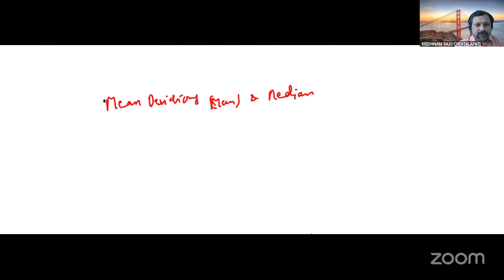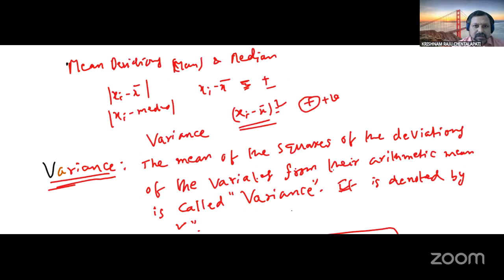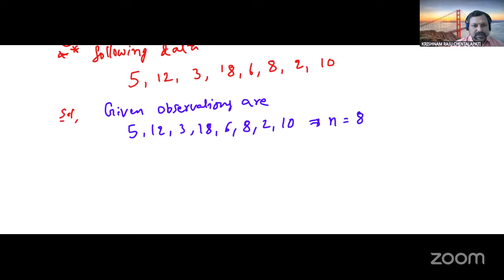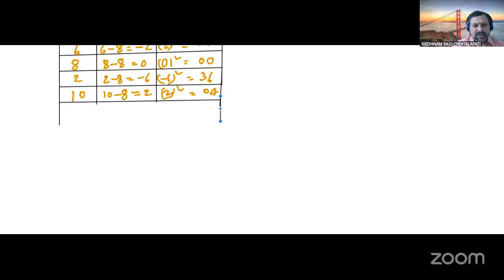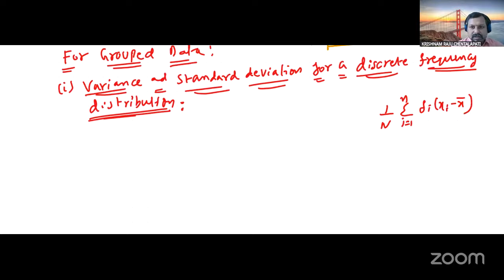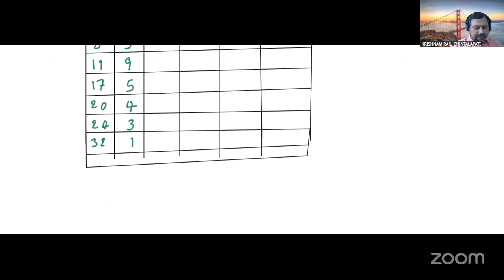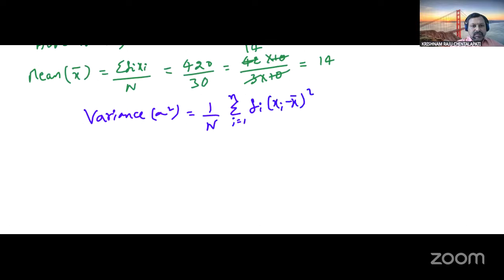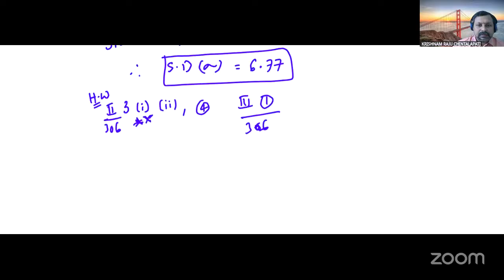Variance and standard Deviation for an ungrouped data || 2nd Year MPC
Variance & Standard Deviation – Ungrouped Data | 2nd Year MPC

In this video, we explain how to find variance and standard deviation for ungrouped data in a simple and easy way. This topic is part of 2nd Year Intermediate Mathematics (B) and is important for IPE exams and entrance tests like EAMCET, NEET, and JEE.

📌 Topics Covered:
✔️ What is variance? ✔️ What is standard deviation? ✔️ Step-by-step method for ungrouped data
✔️ Easy formulas and examples

🎯 Useful for:
✅ Intermediate (2nd Year) – MPC & BiPC
✅ Telangana & Andhra Pradesh Boards
✅ EAMCET / NEET / JEE Prep